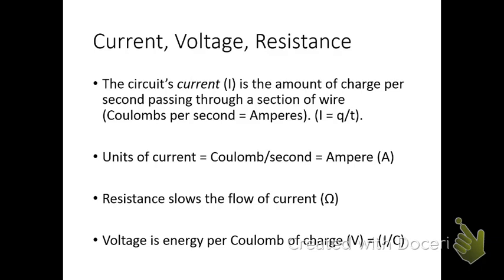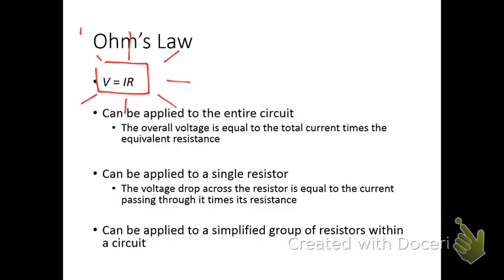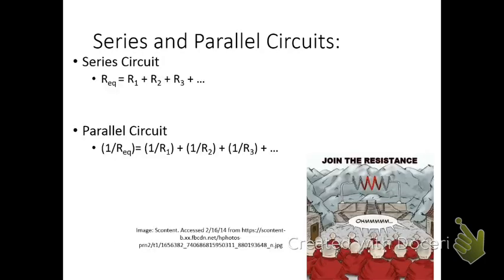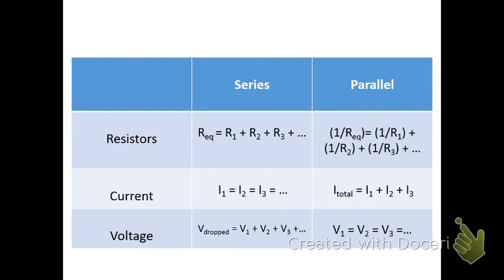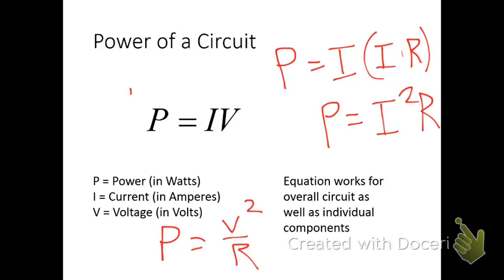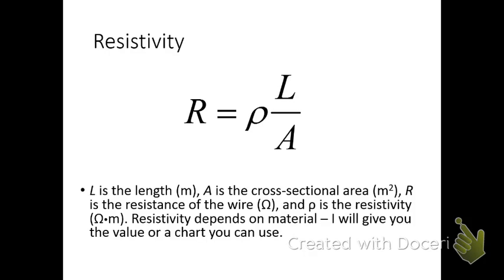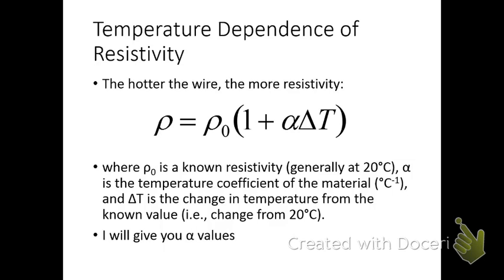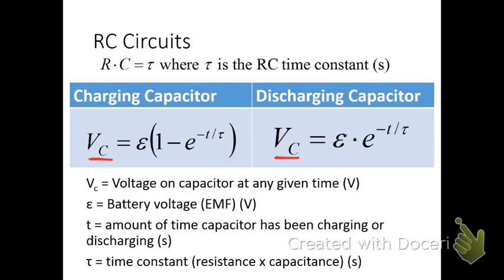Exam Review Video 2 DC Circuits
Ohm my goodness.